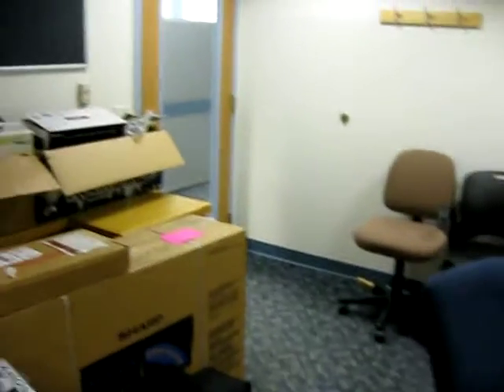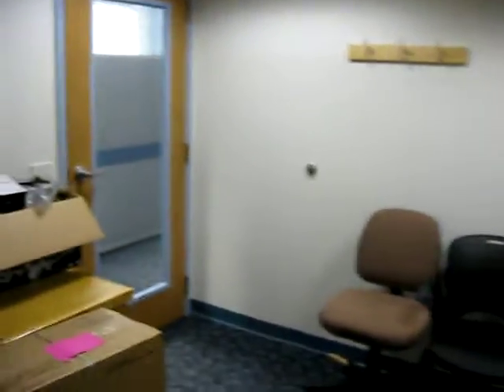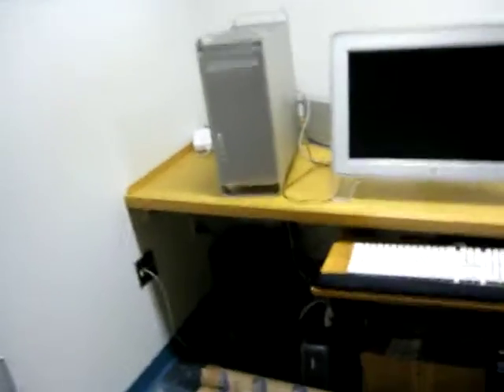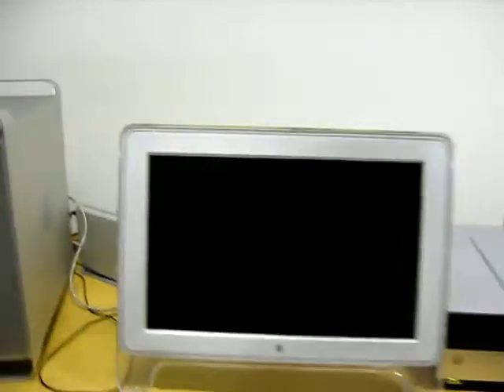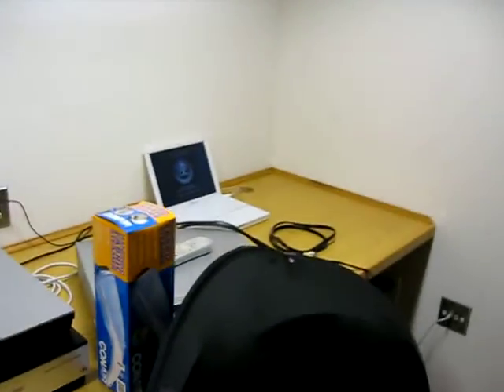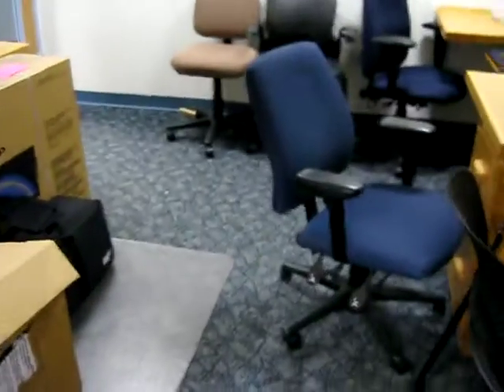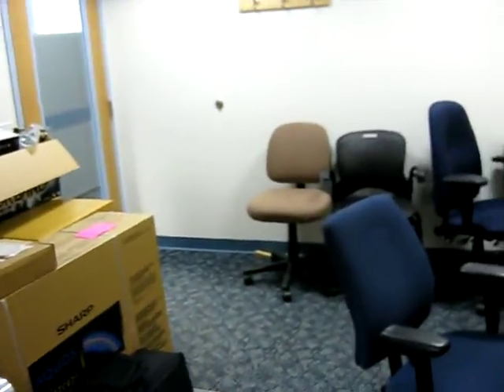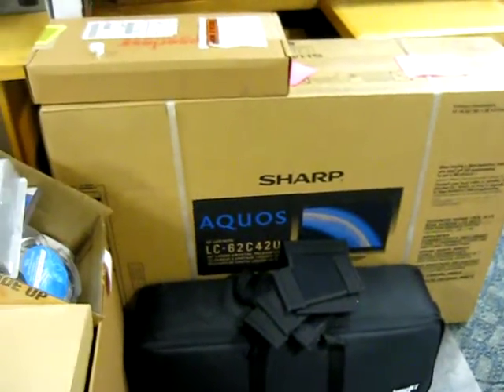Cafe ETS Planning Video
Join Cole Camplese as he previews a new space they are planning to put in their office environment. The space is being loosely called "Cafe ETS" and it is being designed as a more casual meeting and collaborative environment.